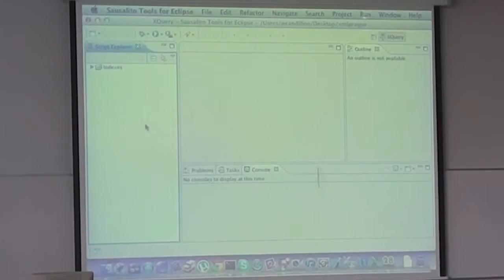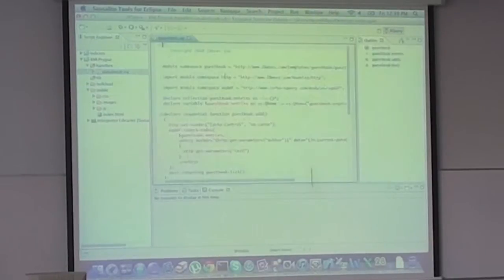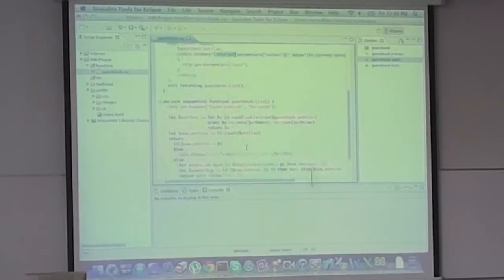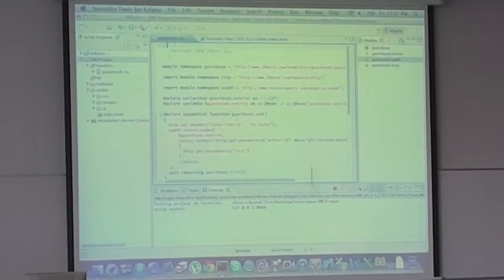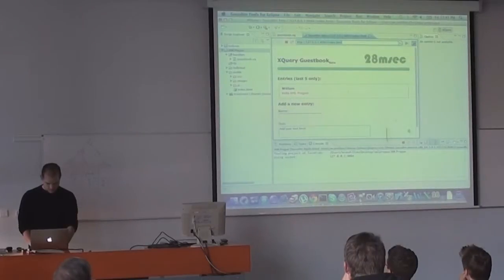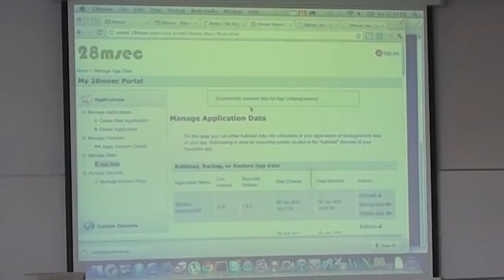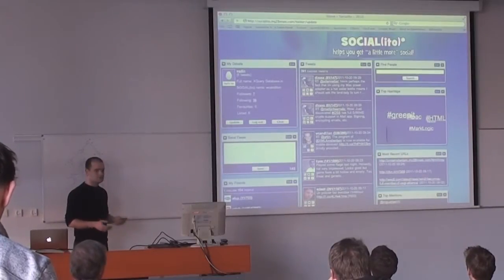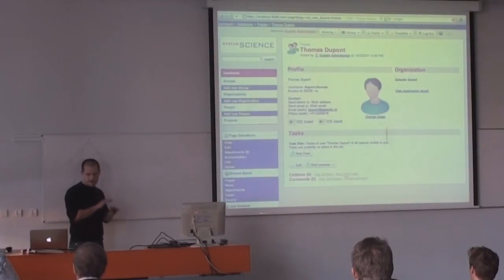XML Prague 2012 Preconf Day: Get Started with 28msec Sausalito Flexible Data in the Cloud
William Candillon demonstrates how to get started with 28msec's Sausalito. In detail, he shows how to create a new application and deploy it in the Cloud. Additionally, he shows some features, such as backup/restore. Lastly, he presents some example applications in which customers successfully leverage the power of flexible datastructures in the cloud.